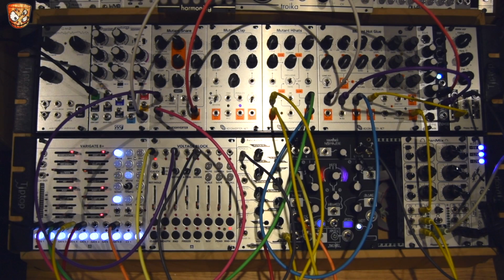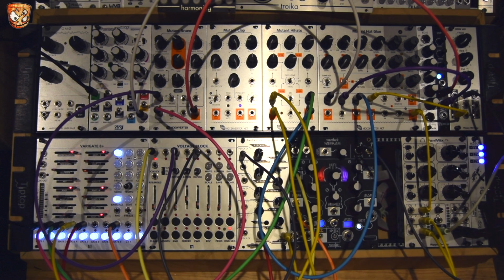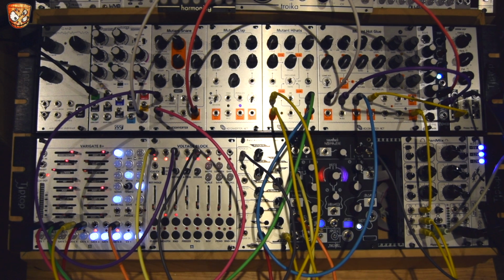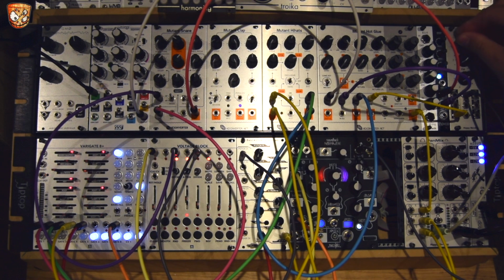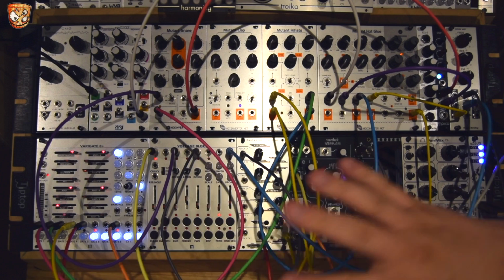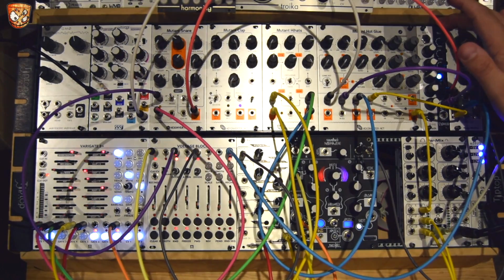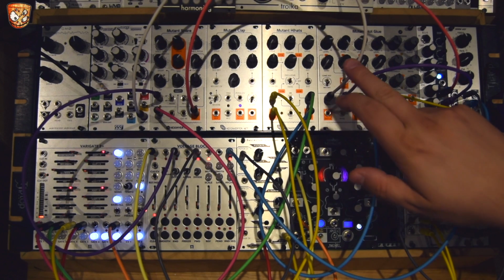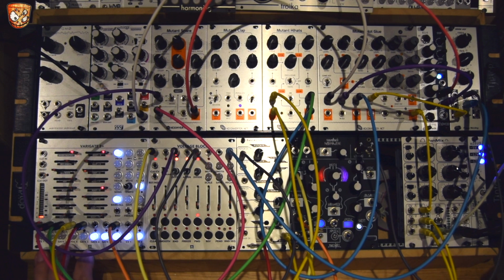Make Noise - Morphagene #01 - Beats & Mylar Melodies' Piano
THE FIRST IN A NEW SERIES! WHOOOOO. MorphageneMondays is my new weekly video series of what will be more than 10 videos on the Morphagene from Make Noise. The module is lovely and well deserving of a series of videos so here we go. Every Monday I'll post a new video in the series that will look at recording samples, creating amazing textures quickly, a range of the awesome FREE Reels from a range of artists on the Make Noise Freesound page and plenty more. I'm going to create a Reel or two myself as the series goes on as well.